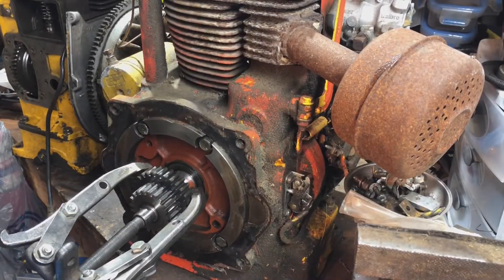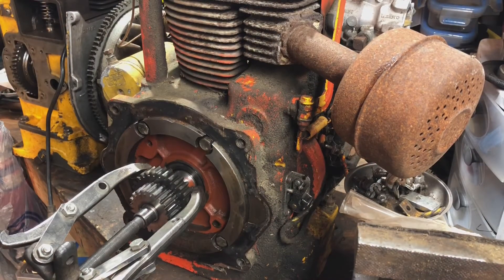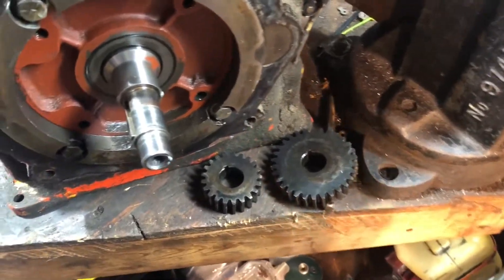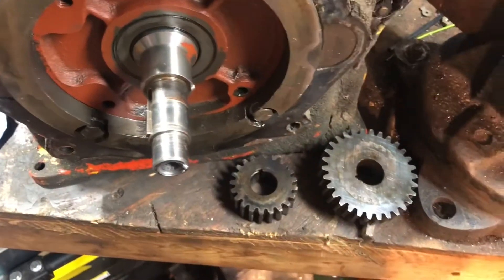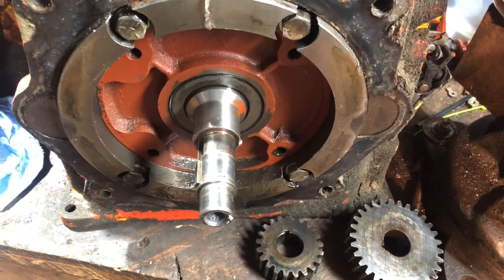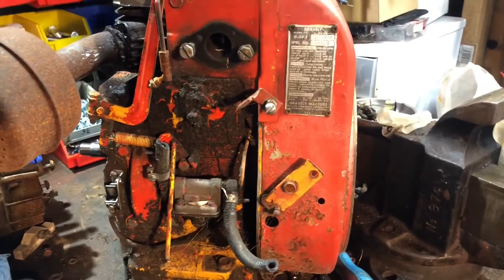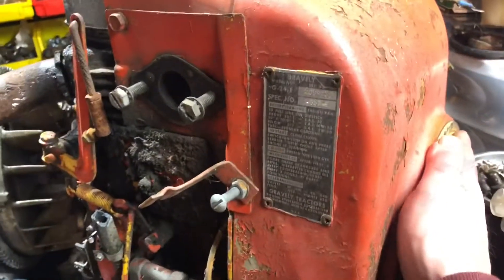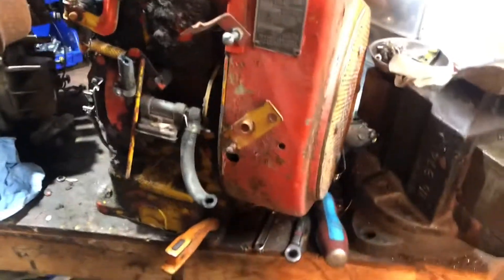Evaluation of the next Gravely Project Commercial 10a #2